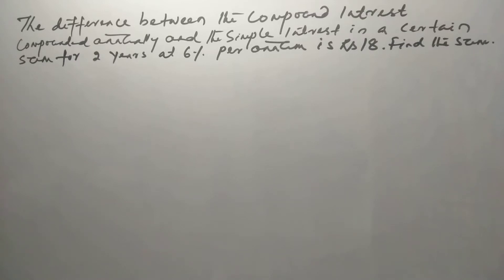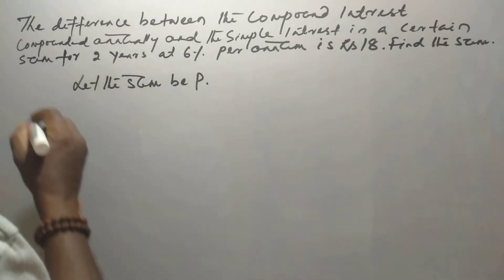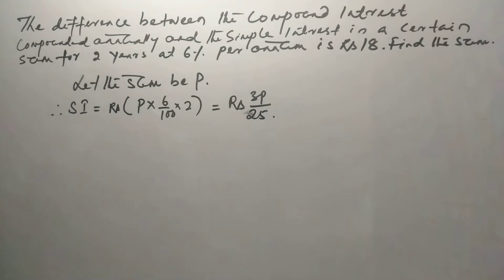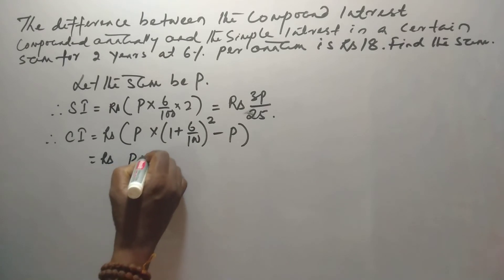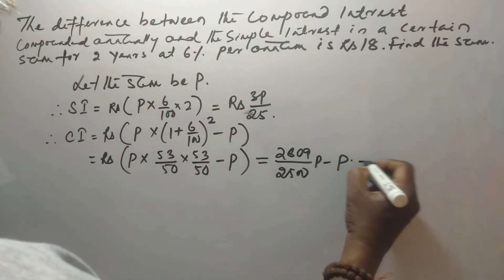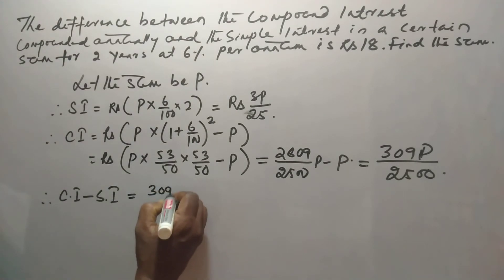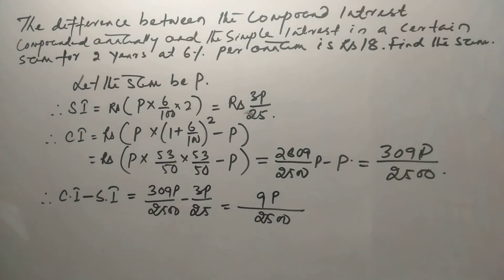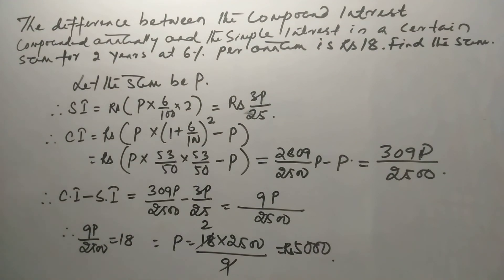COMPOUND INTEREST CLASS-VIII LET'S LEARN MATHEMATICS AKSHAY OJHA SIR